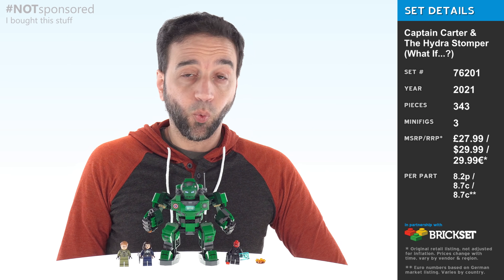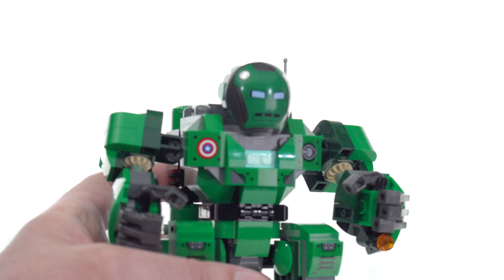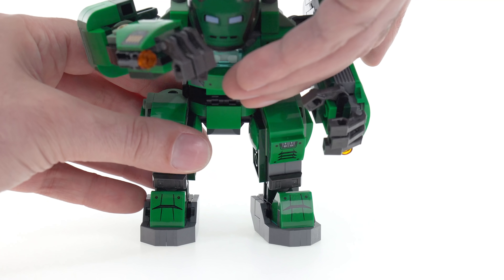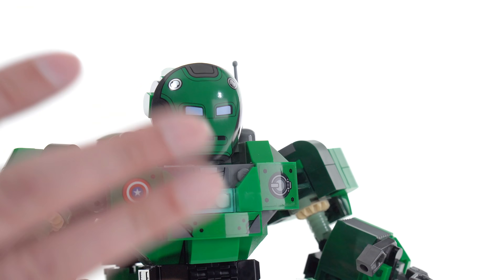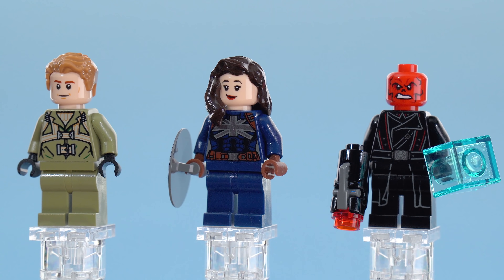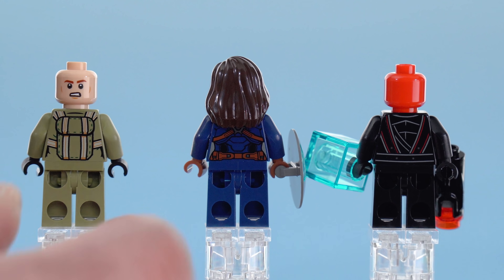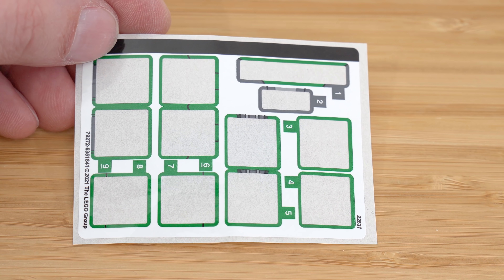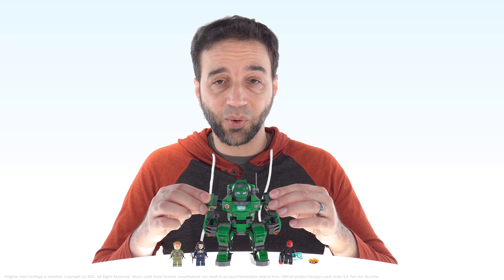LEGO Marvel What If...? Captain Carter & The Hydra Stomper review! Yet another mech set, but not bad